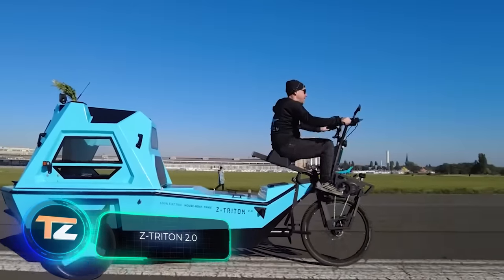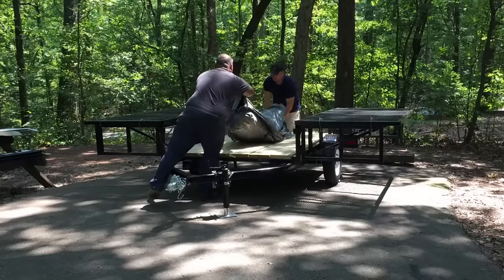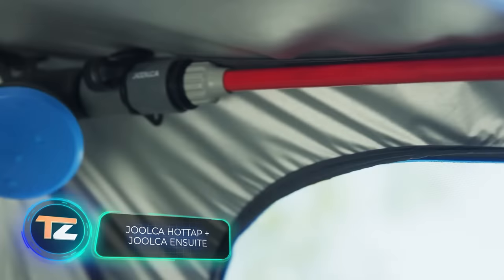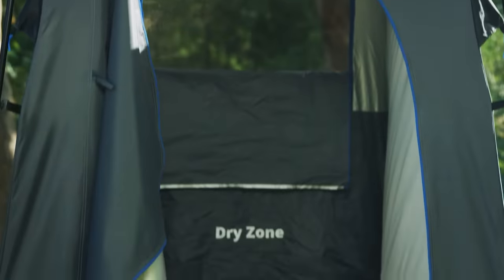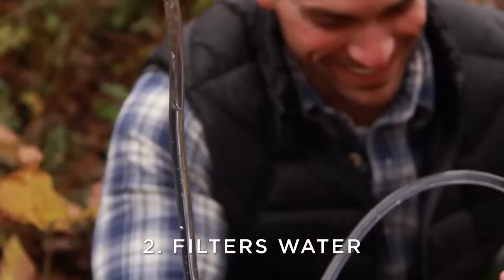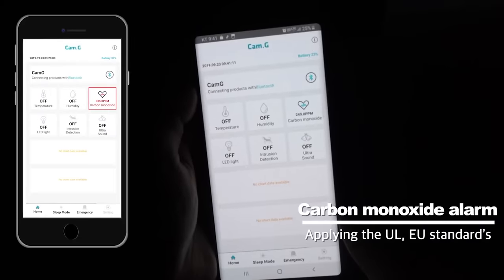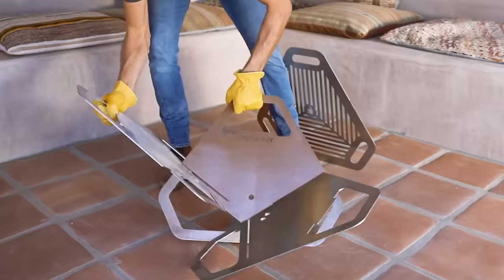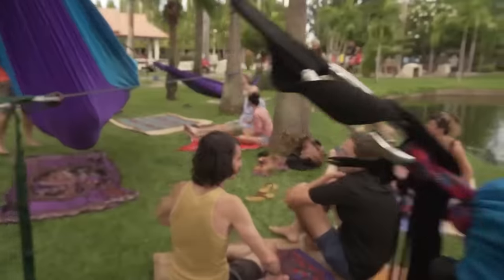12 AWESOME CAMPING INVENTIONS THAT ARE ON ANOTHER LEVEL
00:00 - Z-Triton 2.0
01:05 - Double Duty Utility Camping Trailer
02:06 - Everglow Light Tube
02:48 - Scrubba Wash Bag Untouched
03:50 - Joolca HOTTAP + Joolca ENSUITE
04:45 - SwissRoomBox
05:32 - Bitterroot Dry Bag
06:16 - CAM.G PLUS
07:02 - Jetboil Stash
07:48 - Fireflower
08:32 - ENVIKIT
09:21 - BaseCamp